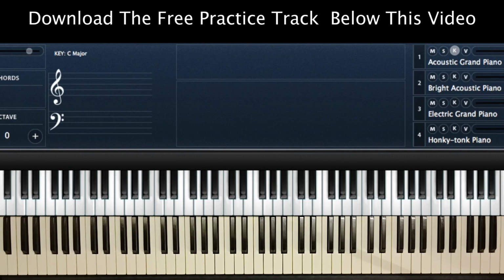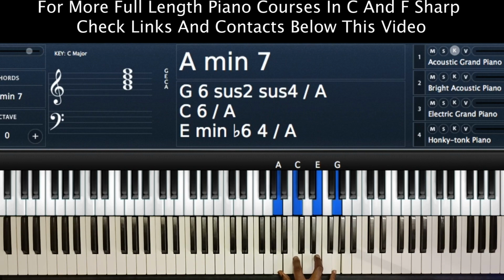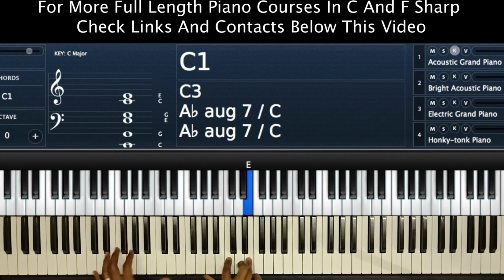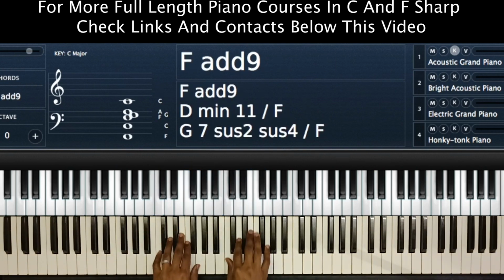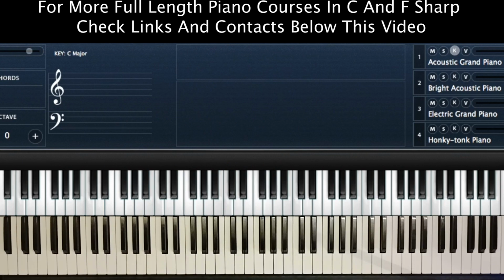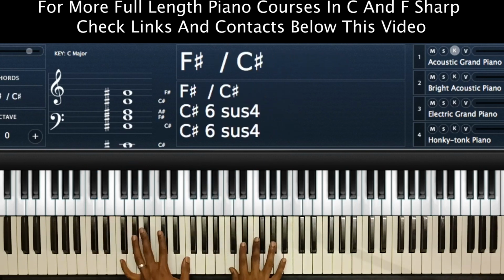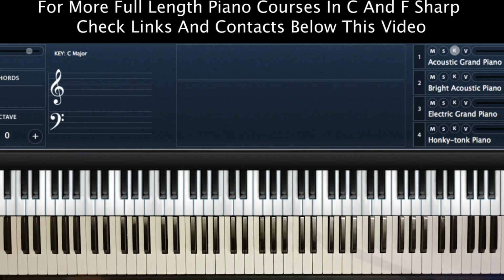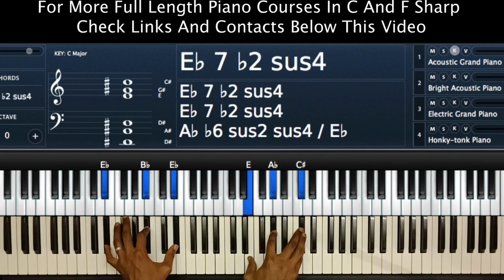Nani Kama Wewe Bwana Piano Tutorial ( Key C And F Sharp )-(Instructor - Emmanuel)